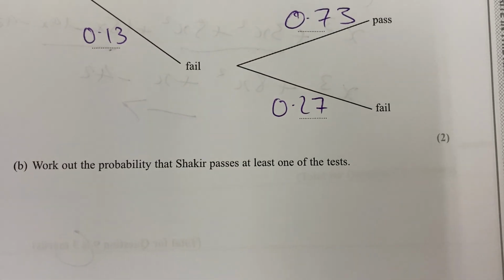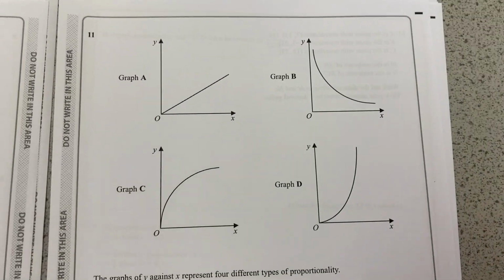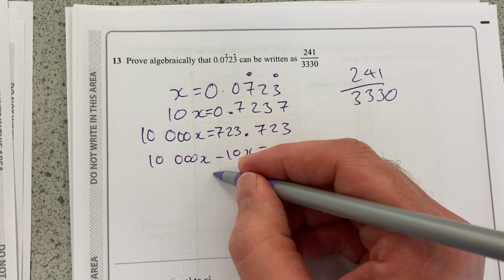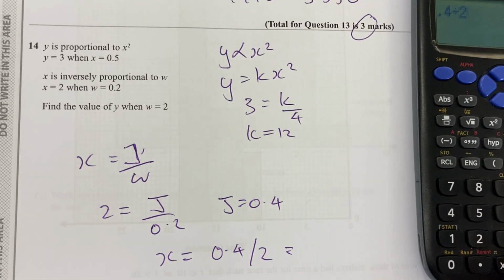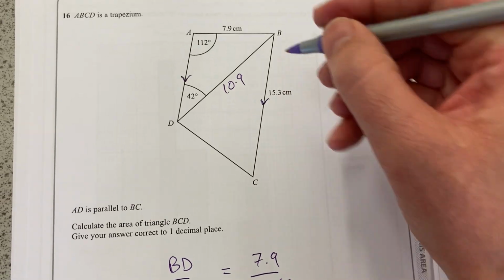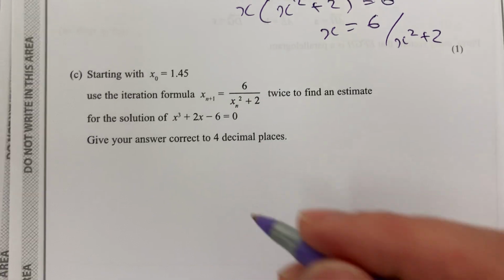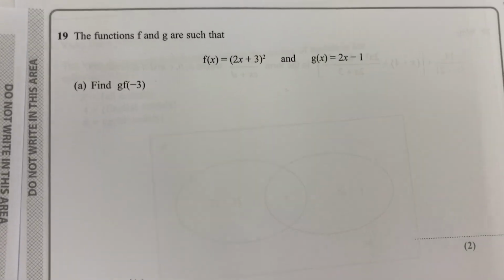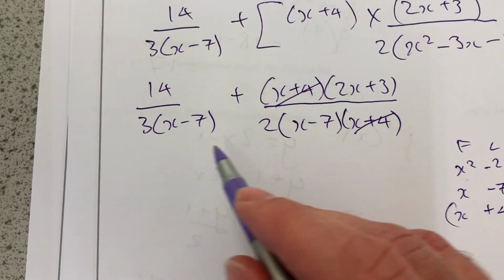Full Maths GCSE Higher Paper 2 2023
Walk through of full maths higher paper 2
Q1-7 found in foundation paper 2 as overlap of questions

Full Maths GCSE Foundation paper 2 part II 2023 Q16-30

Error interval
Expand and simplify
Probability
Graph of proportionality
Mid point and distance formula
Recurring decimal
Proportional functions
Angles and area with trigonometry
Iterative functions
Functions
Algebraic fractions

Histograms and proof left

Good luck for your exams 😊